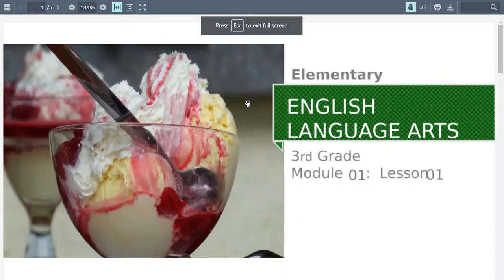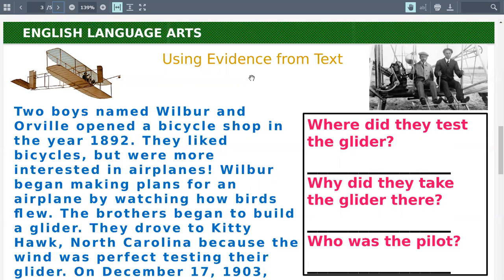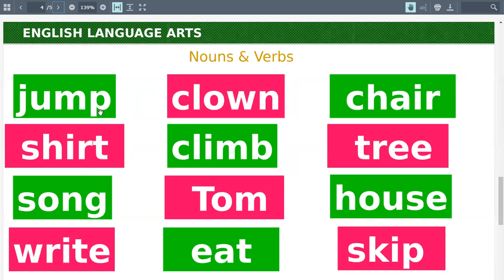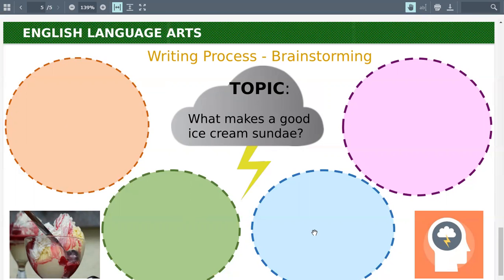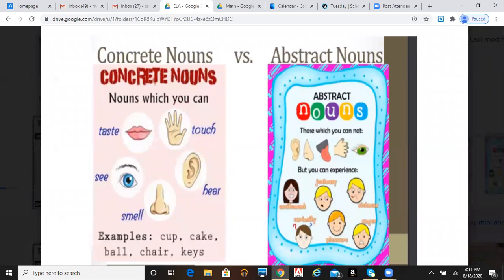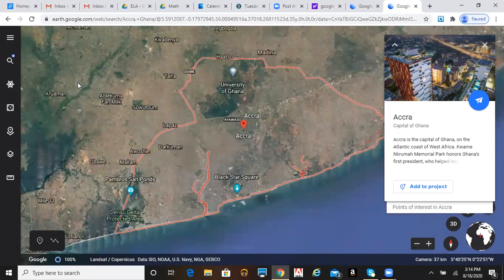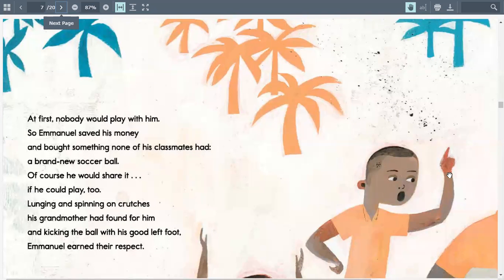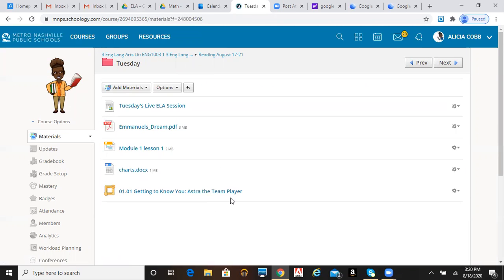ELA Schoology Lesson-8/18/20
A short lesson on decoding unknown words, abstract & concrete nouns and read aloud to Emmanuel's Dream.